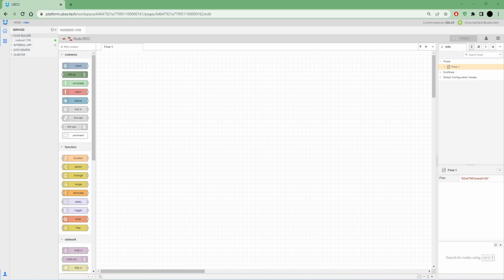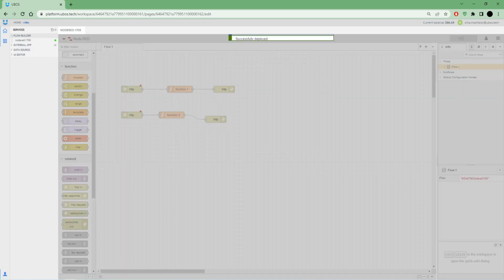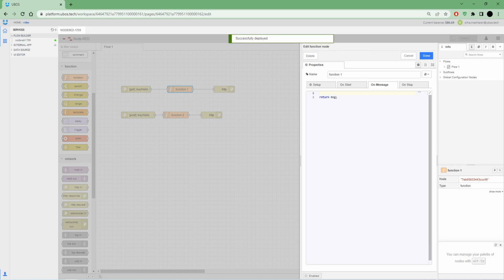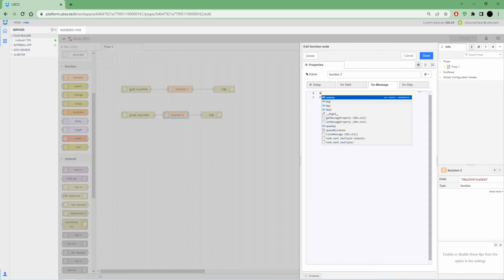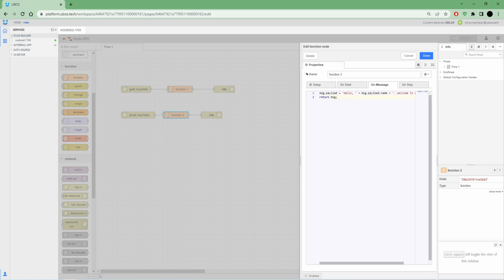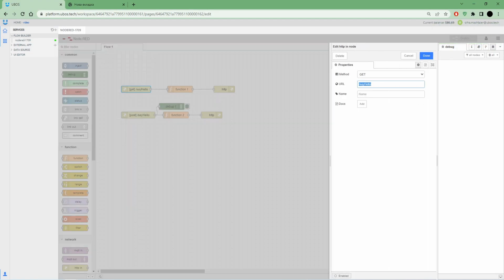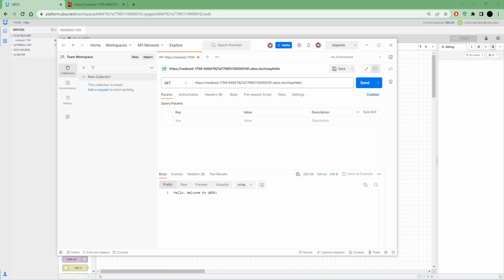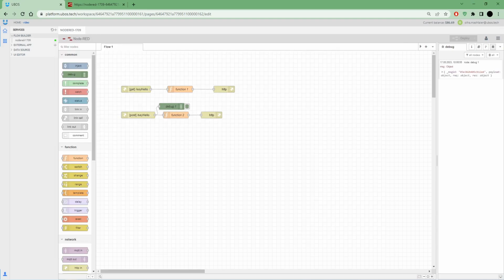Mastering API Endpoint Creation: Low-Code, No-Code with UBOS.tech, Node-Red and Postman | Part 1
Welcome to our in-depth tutorial on mastering API endpoint creation using the power of low-code and no-code development platforms, specifically UBOS.tech and Node-Red. In this video, we will guide you through the process of creating new API endpoints, covering essential topics such as the implementation of POST and GET methods, receiving links to services, passing parameters to POST APIs, and thorough testing using Postman.

1️⃣ Gain a comprehensive understanding of API endpoint creation through a low-code and no-code approach.
2️⃣ Learn step-by-step how to leverage UBOS.tech and Node-Red to effortlessly create and configure API endpoints.
3️⃣ Discover the intricacies of implementing both POST and GET methods in your API endpoints.
4️⃣ Explore best practices for handling links to services and passing parameters effectively in POST APIs.
5️⃣ Learn how to thoroughly test your API endpoints using the popular testing tool, Postman.